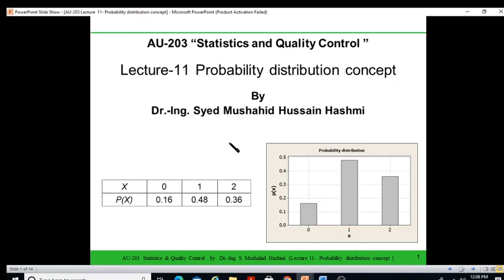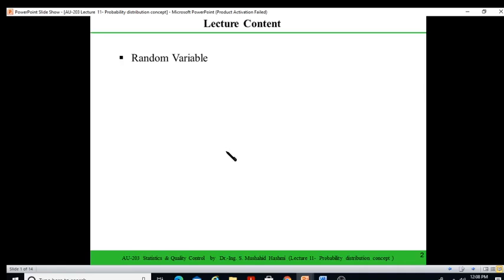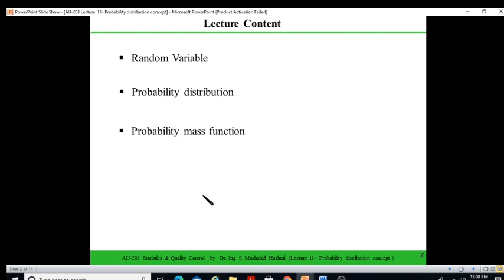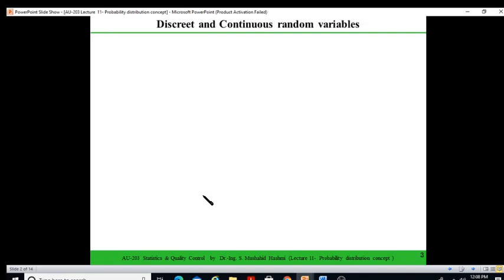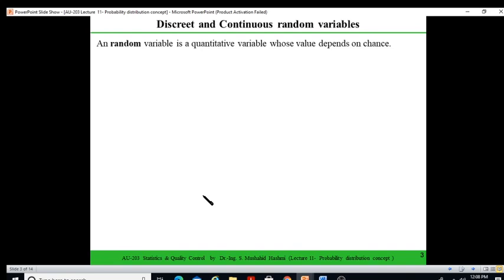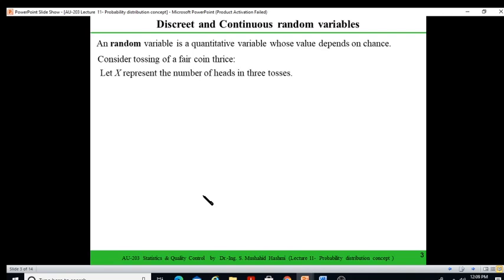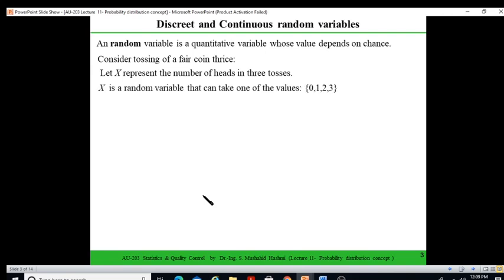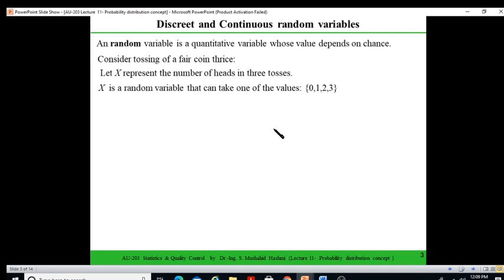Statistics | Quality Control | Lecture 11 | Probability distribution | random variable | pmf | cdf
Random Variable
Probability distribution
Probability mass function
Cumulative distribution function